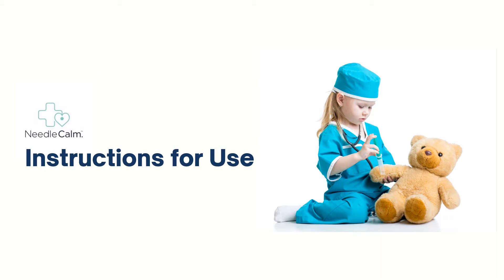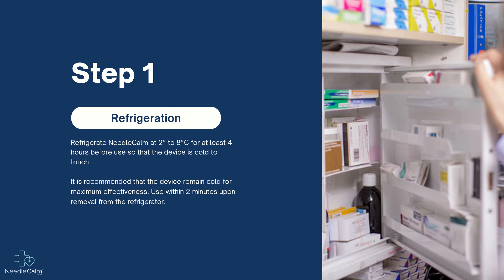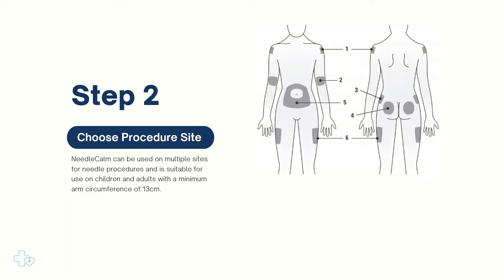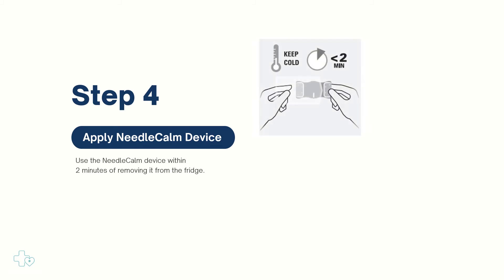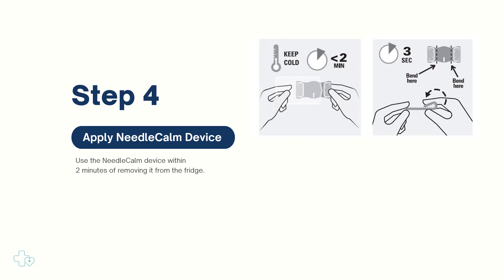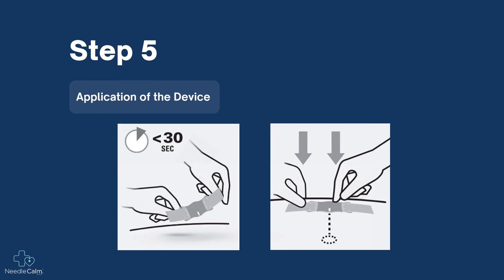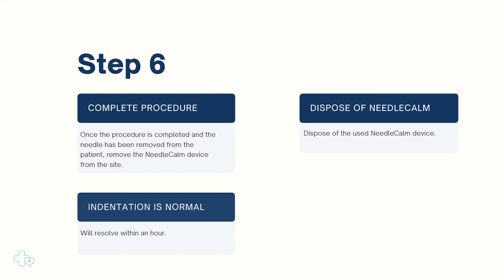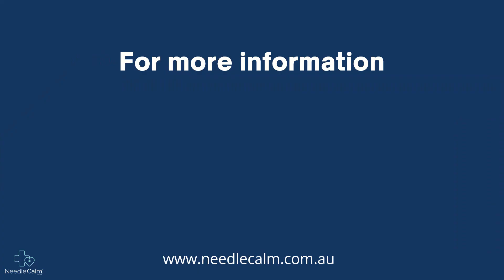NeedleCalm IFU Video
Instructions for using NeedleCalm